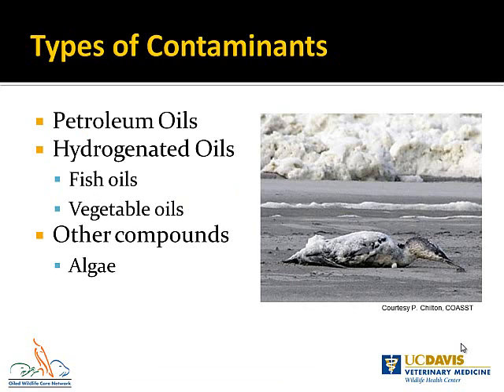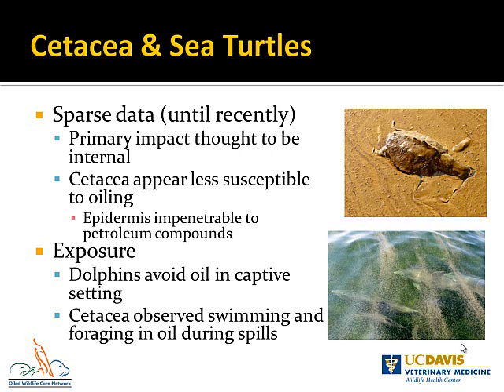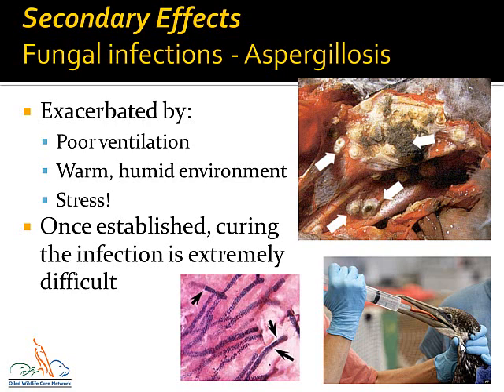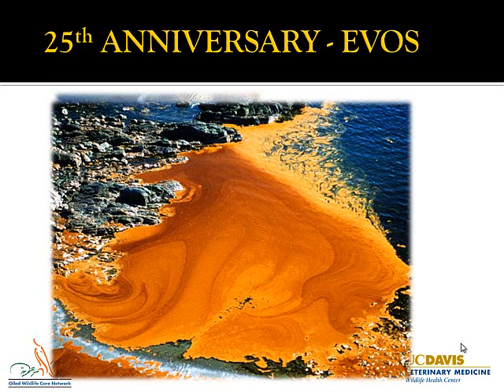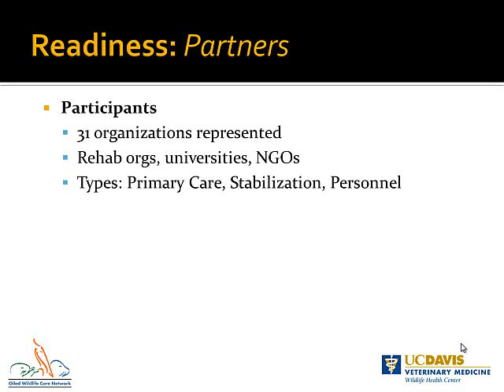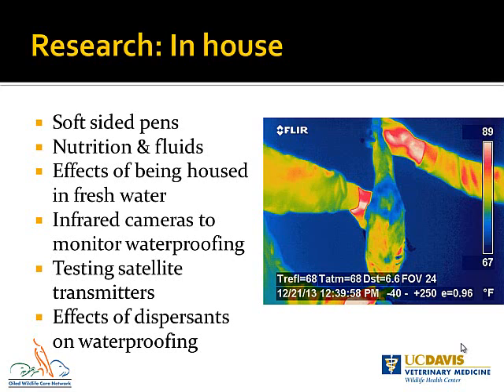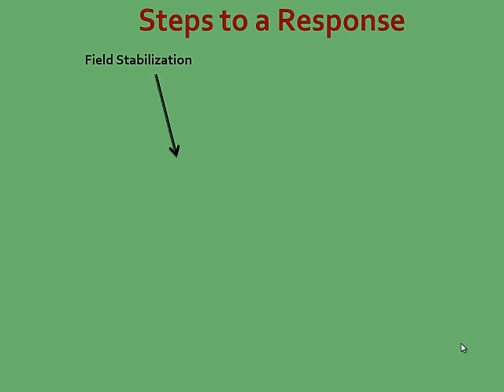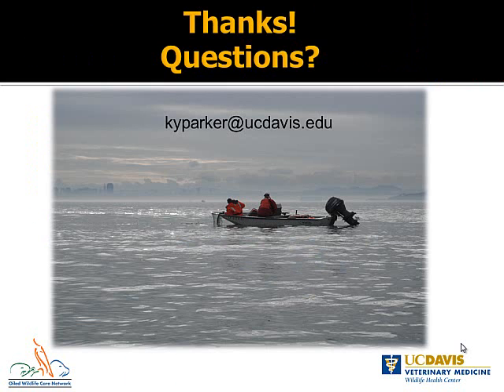Oiled Wildlife Care Network (OWCN)- 2014 EROS Video Module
Oiled Wildlife Care Network (OWCN) training presented by Kyra Mills-Parker, OWCN, during the annual EROS Training.